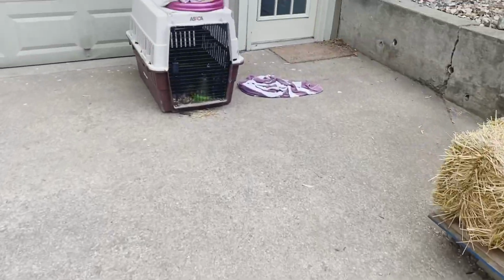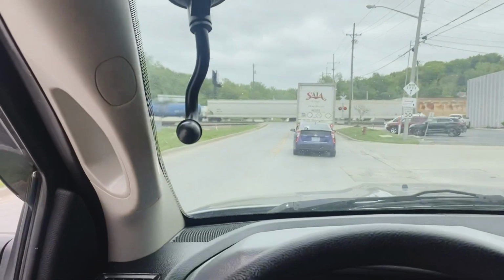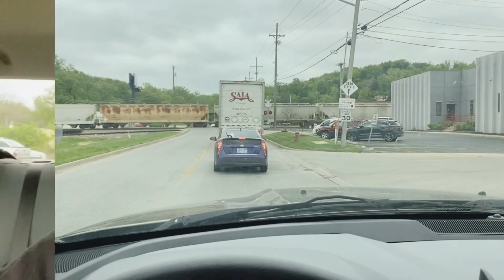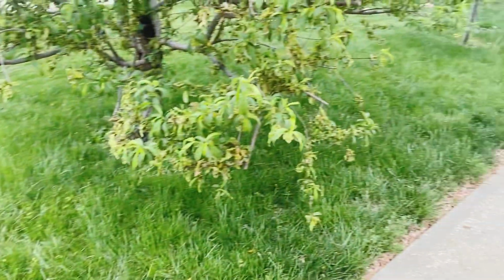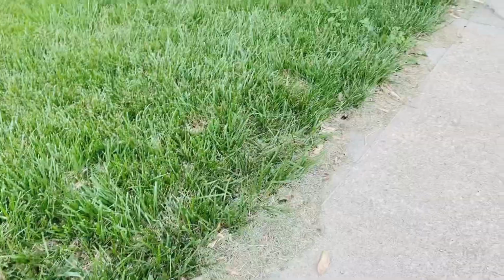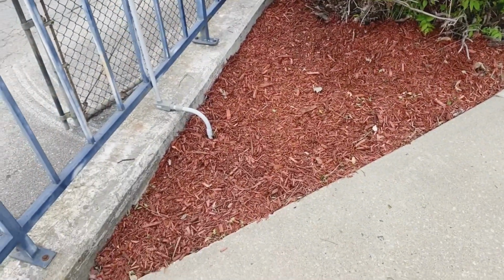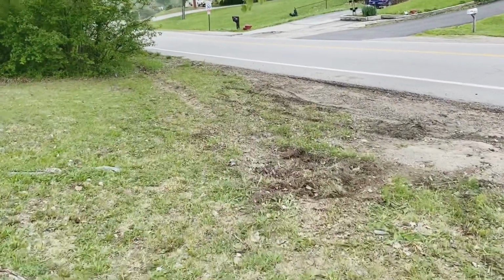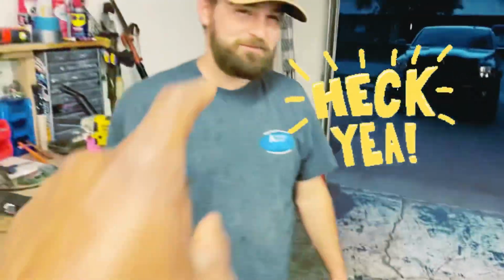$300+ Mowing lawns in 4 hours/Lawn care Mowing vlog Part #3/ Solo mowing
Today I take you guys with me and cut some grass for some cash hope you guys like this video and share it subscribe to the channel if you want to see more.